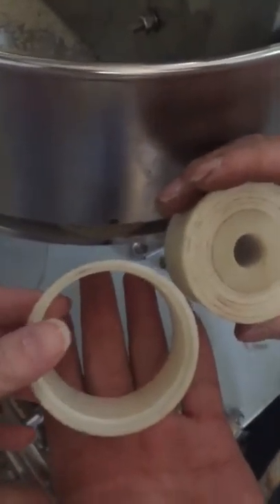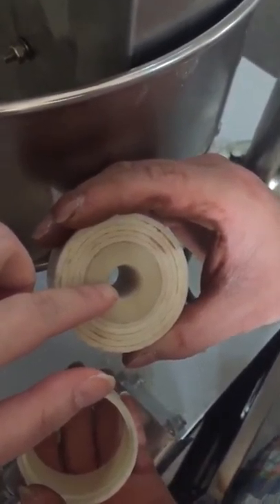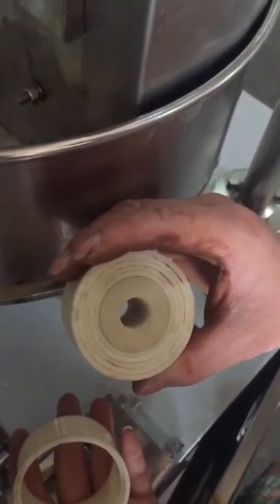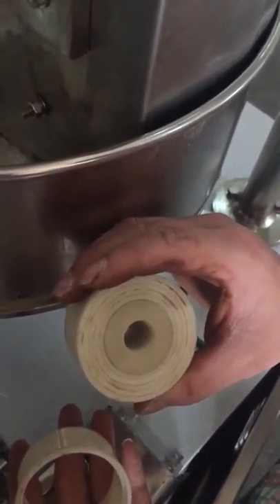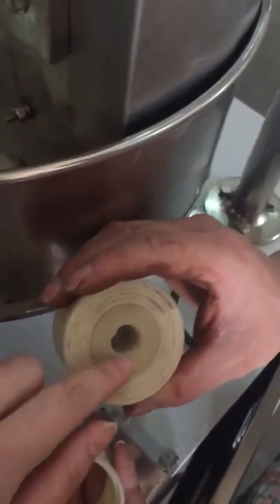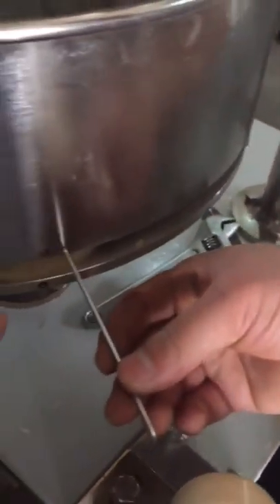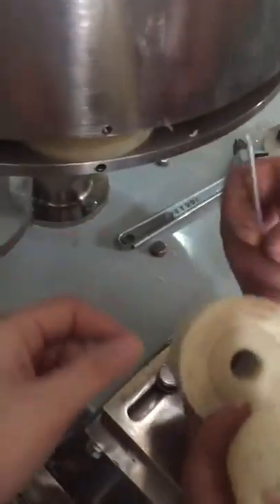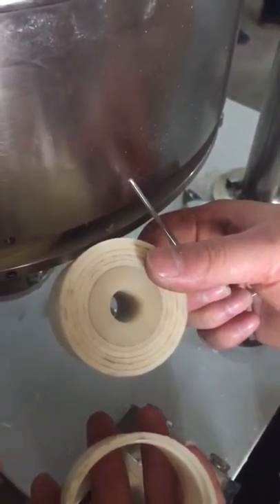400A-Cup filler size